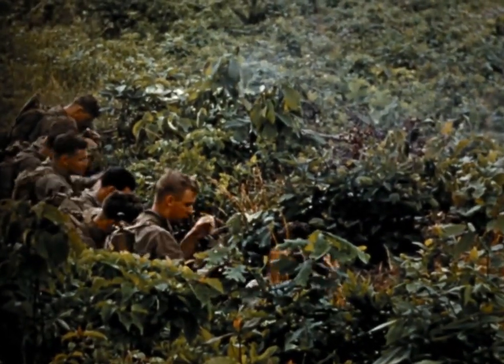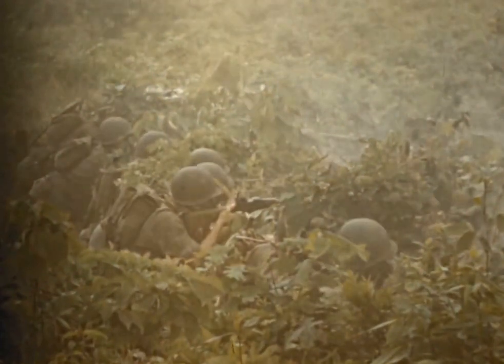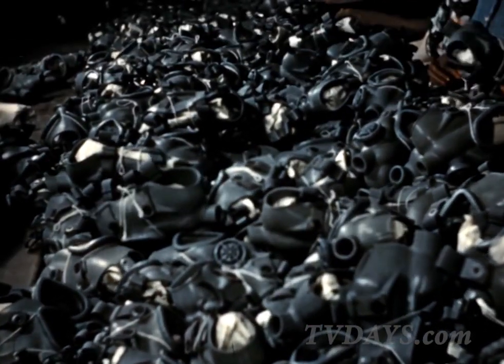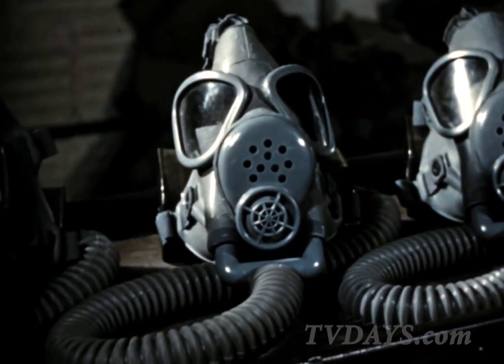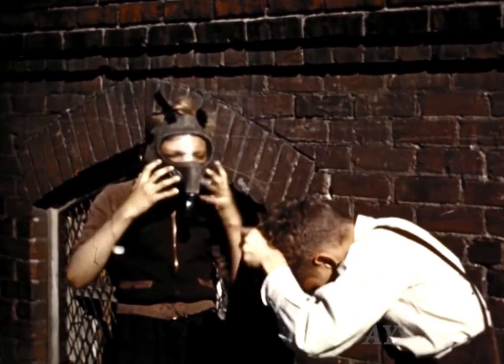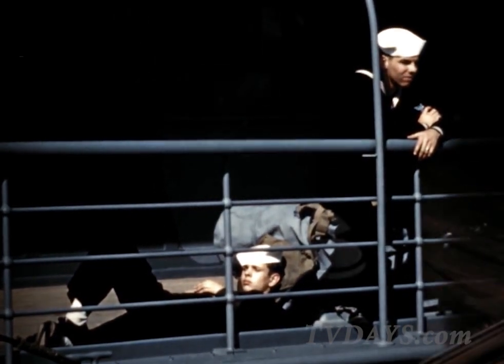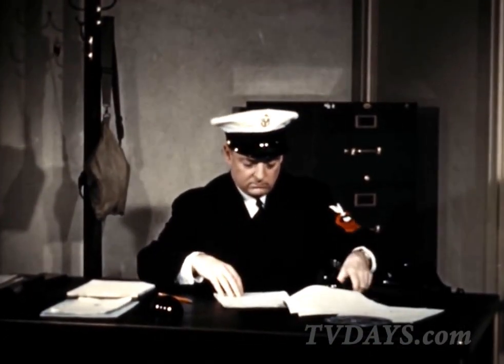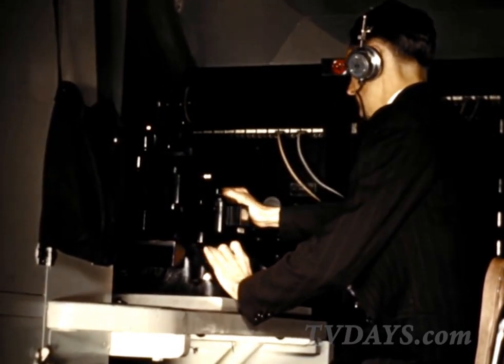Chemical Warfare Mask Up A Women's Job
How the gas mask was invented?

John Haldane came up with a rudimentary gas mask to protect Allied troops during WWI. Unprepared for German forces to use chlorine gas as a weapon, many Allied soldiers suffocated, unprotected, during the Battle of Ypres in 1915